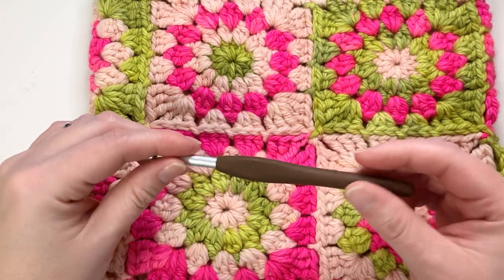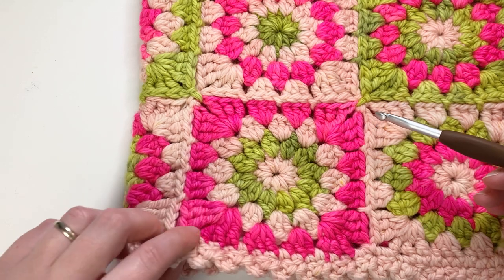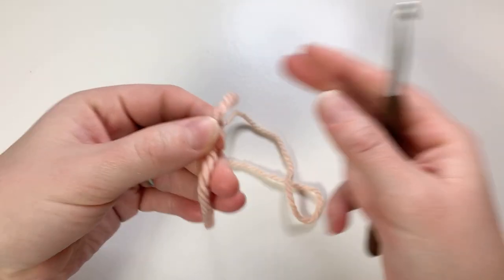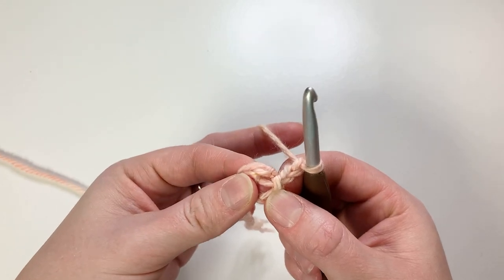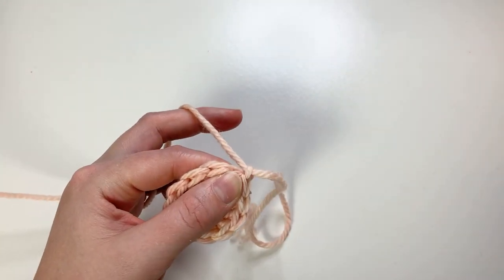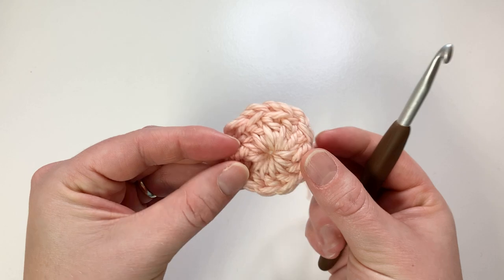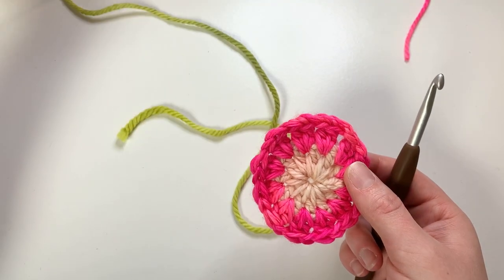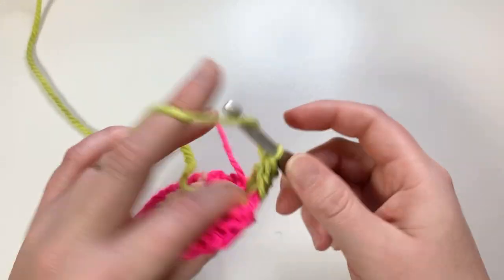How to Crochet the WinterBurst Starburst Granny Square Motif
Hi Everyone!
This tutorial will show you how to crochet the WinterBurst Starburst Granny Square Motif that is needed to make my WinterBurst Cowl! It differs slightly from a standard starburst motif in the second round.

Yarn used in this tutorial is 100% Merino Superwash Bulky from Hello Stella Fibres.
Hook: 6mm or size J

You can grab the full free pattern on my

M